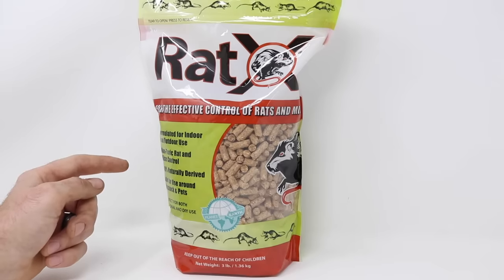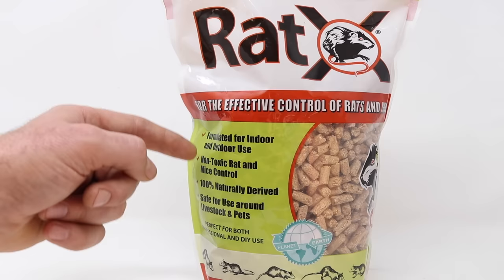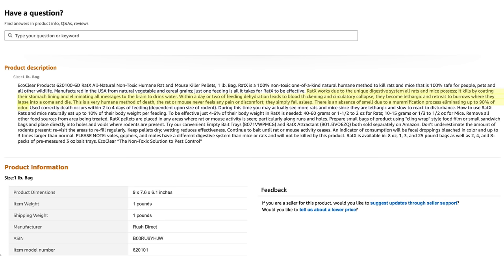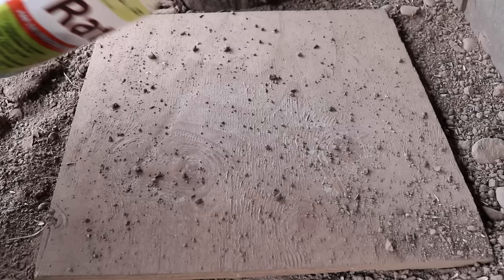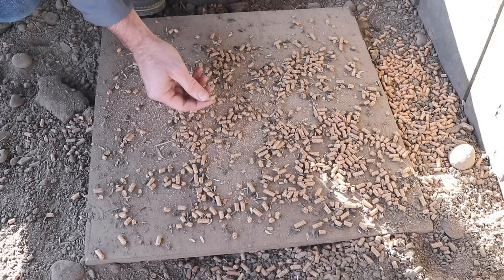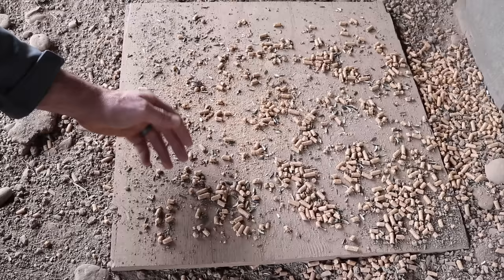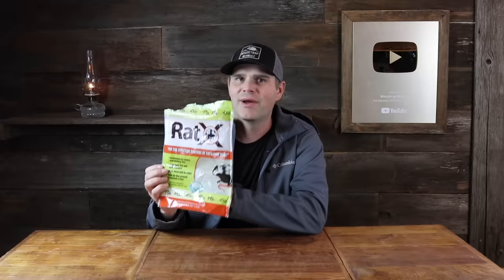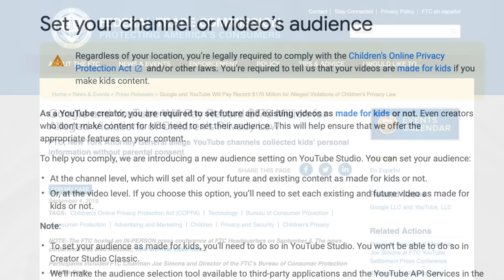Why Rat X Is The Only Rat Poison I Will Ever Use - Safe & Effective - Mousetrap Monday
In this video we use motion cameras to test out Rat X. This is the only rat poison I will ever use.